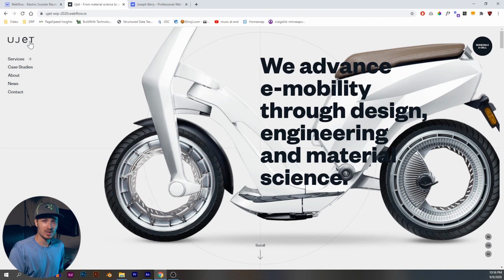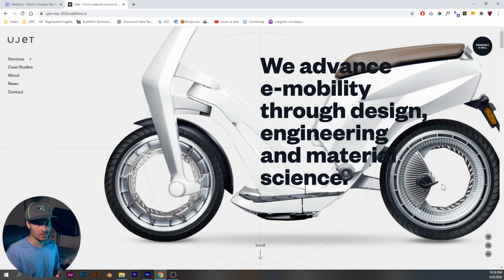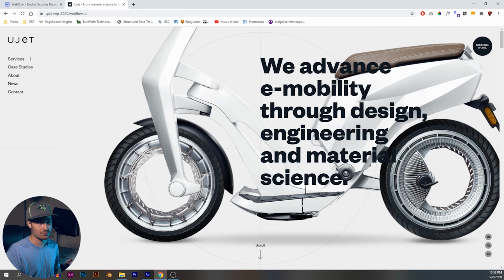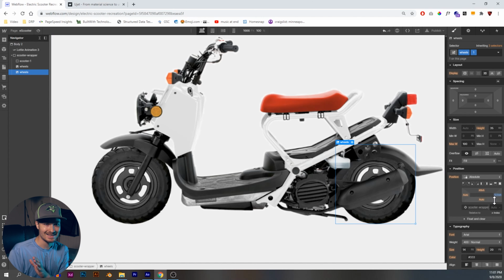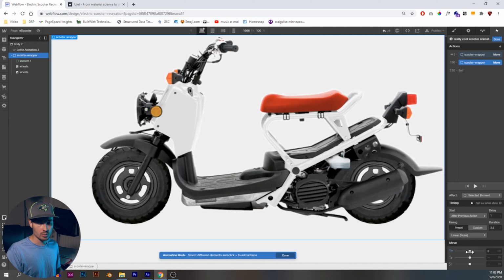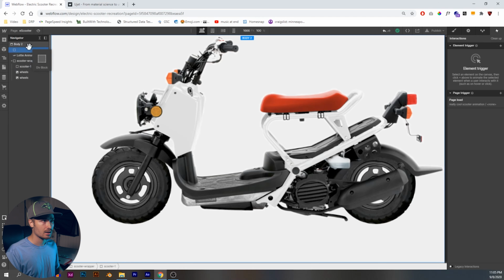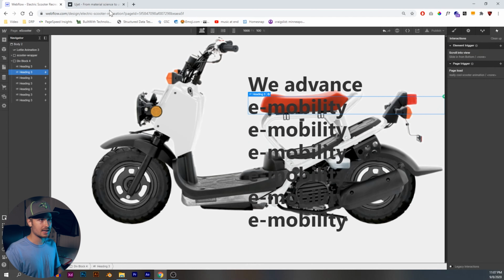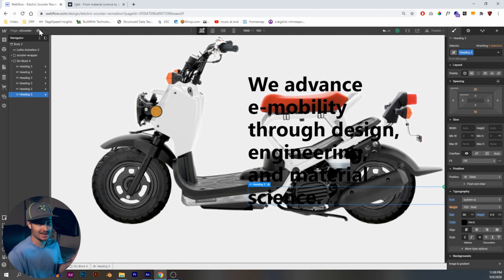Scooter Appear on Load Webflow Interaction | UJET Hero Section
Recreate the hero section. The website was built by Joseph Berry so check out his work.